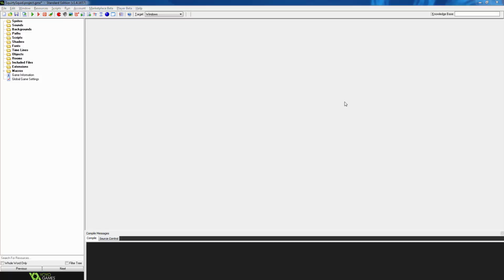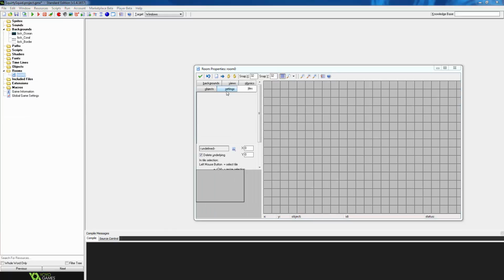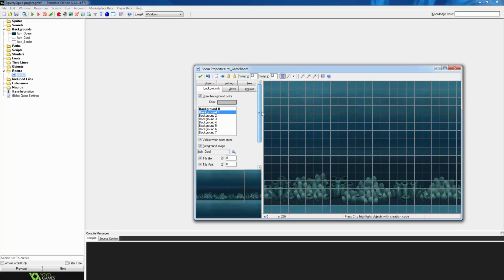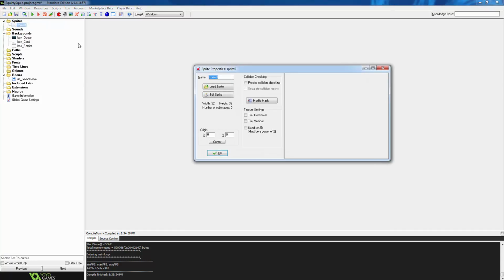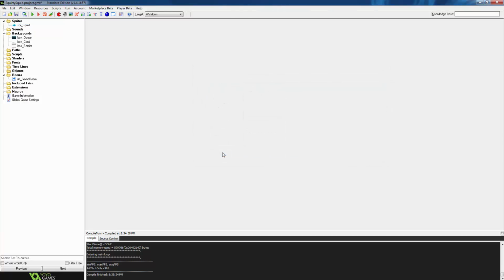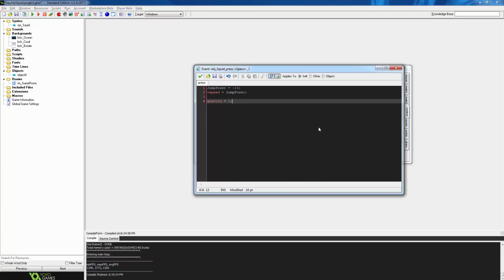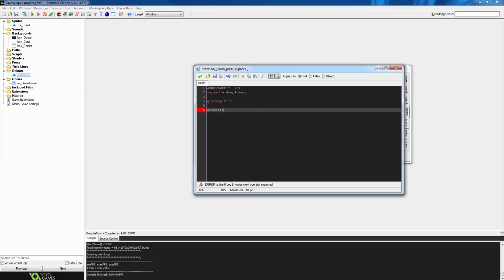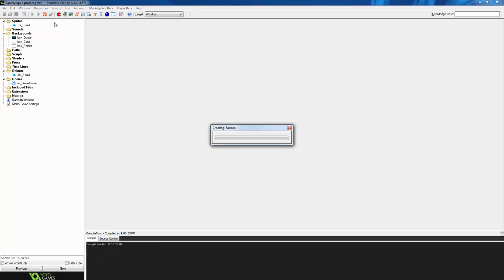Squirty Squid in GameMaker Part 1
By the end of this tutorial you will have a scrolling environment in your room and with an animating and jumping player object.